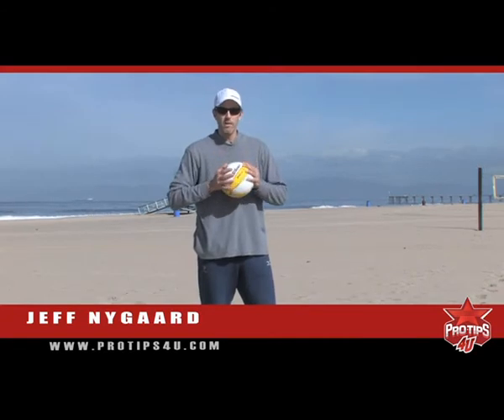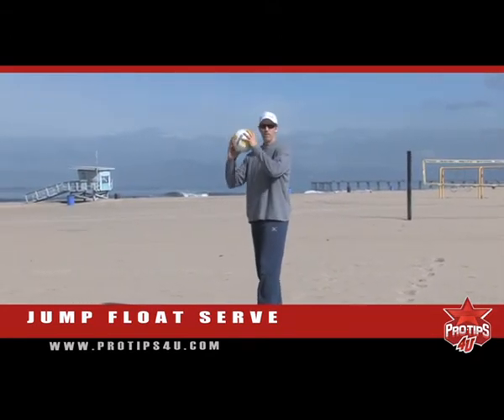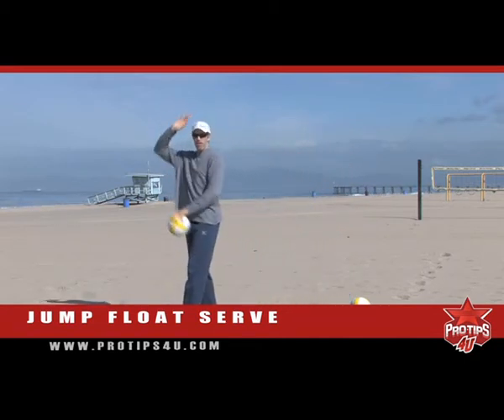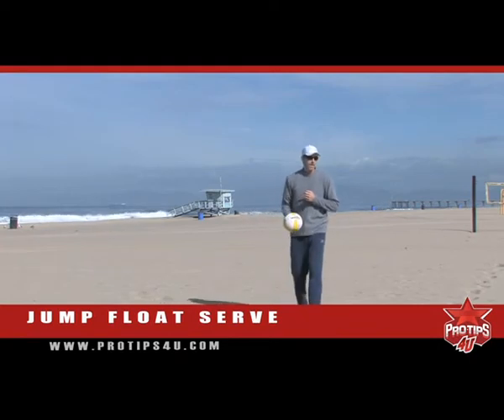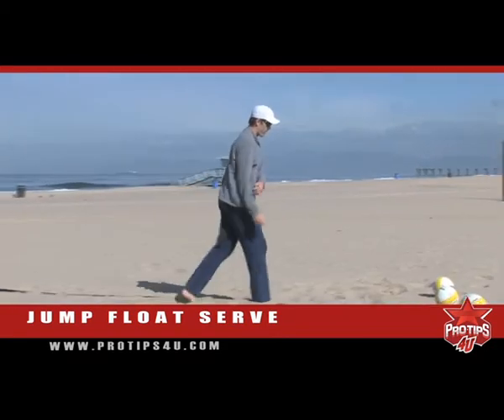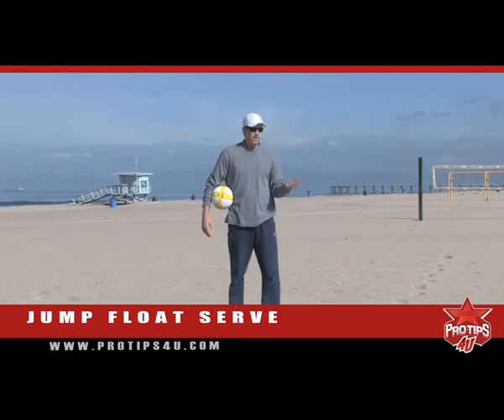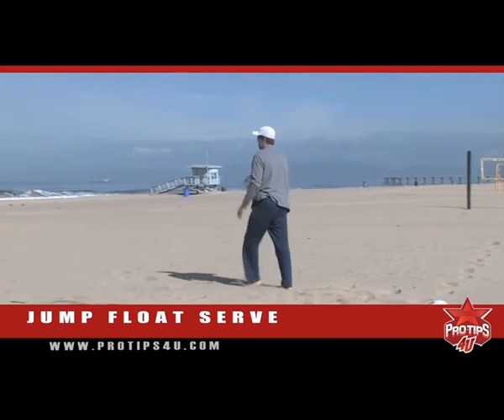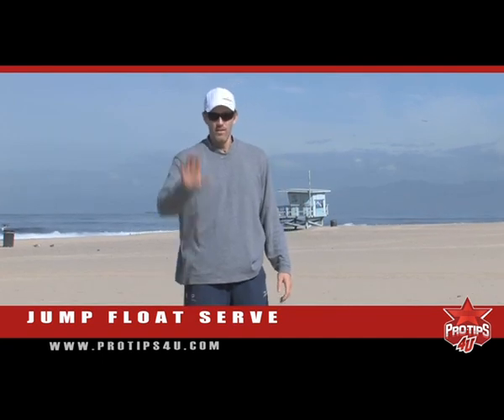Jeff Nygaard Jump Float Serve